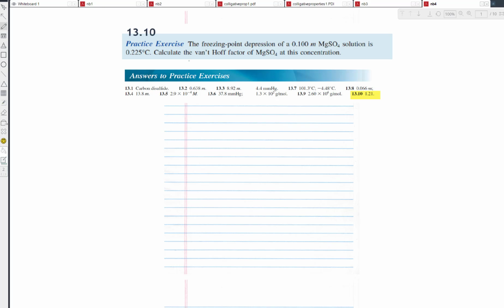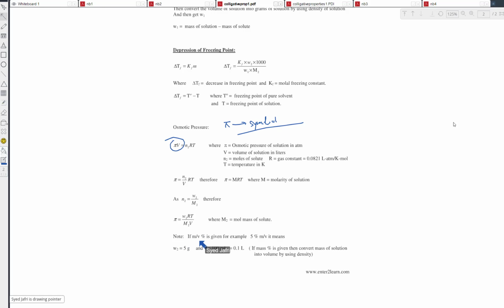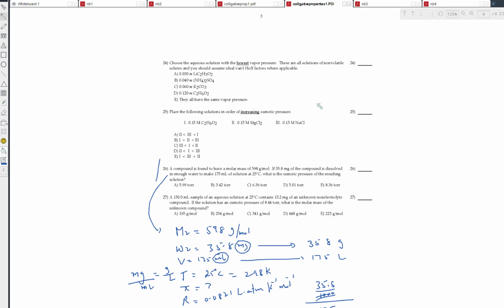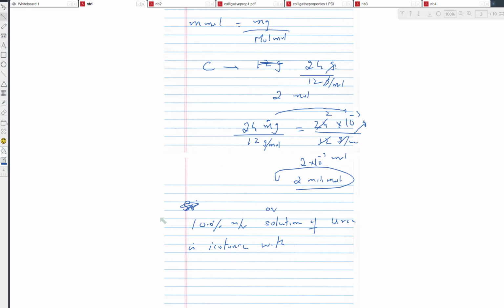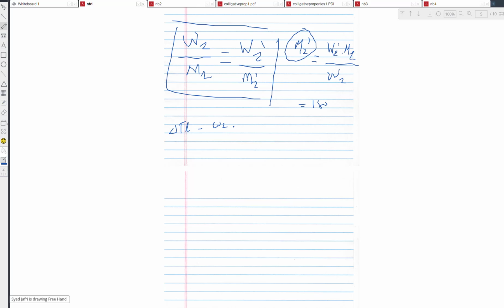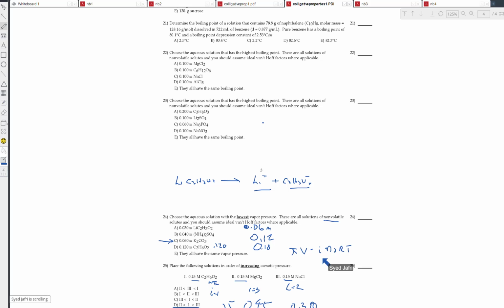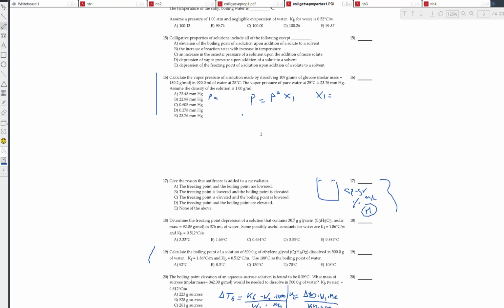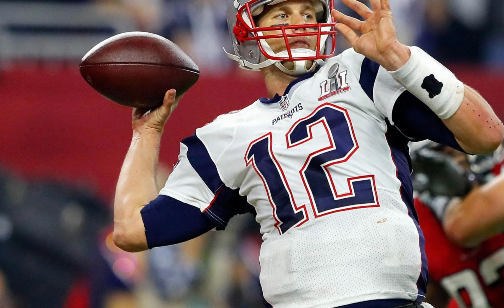Ch13 review Osmotic Pressure